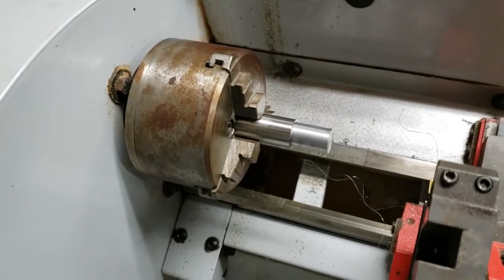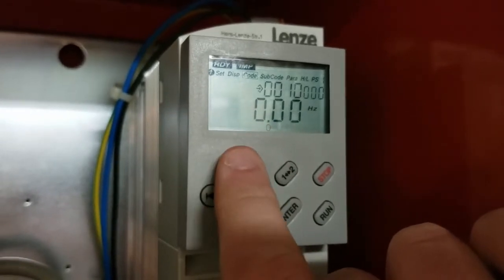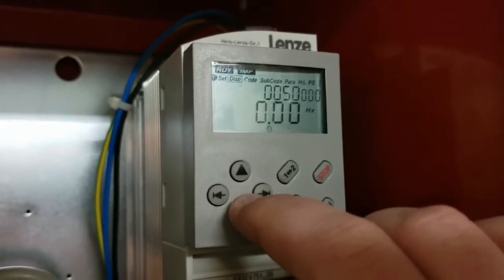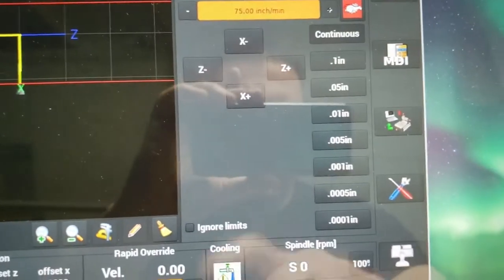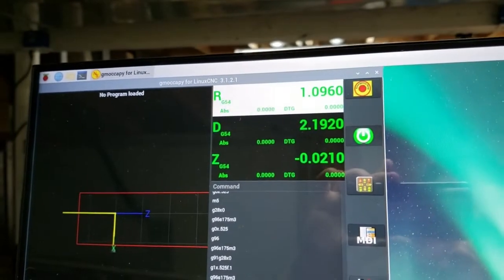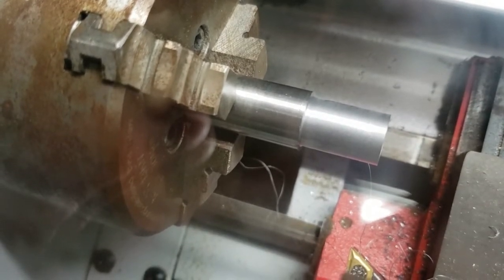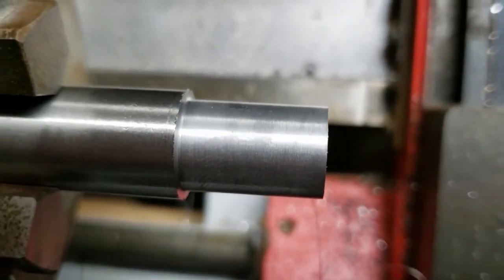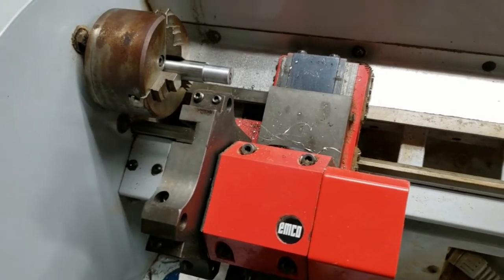Emco PC Turn 55 Lenze 8200 VFD and LinuxCNC lathe notes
just an addendum video about my VFD and some findings since the first chips video